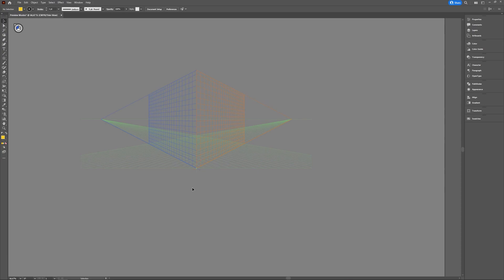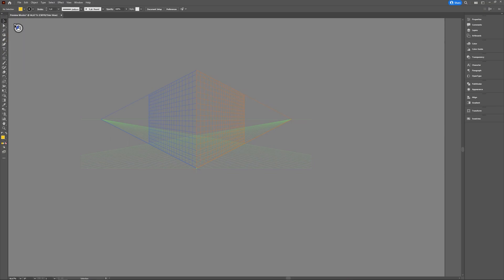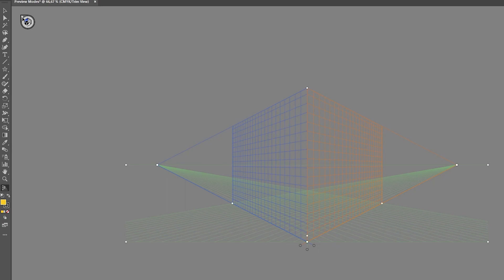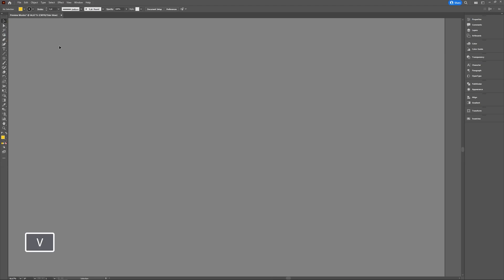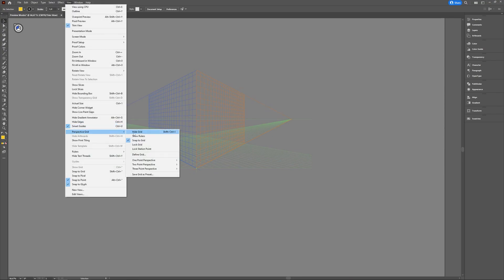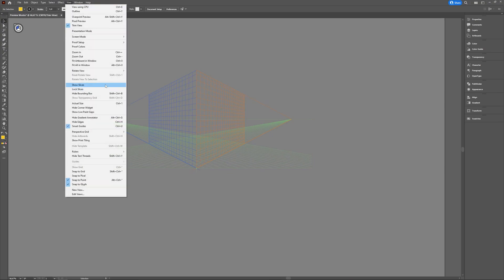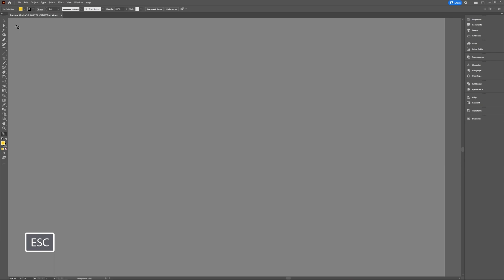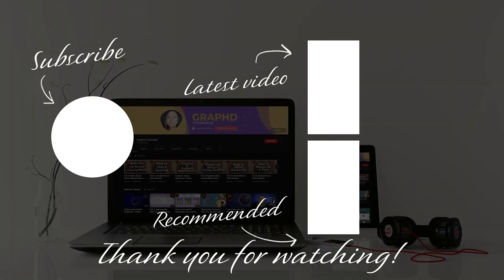Do this when you can't close the Perspective Grid [Adobe Illustrator]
This video shows how to enable and disable the perspective grid in Adobe Illustrator.